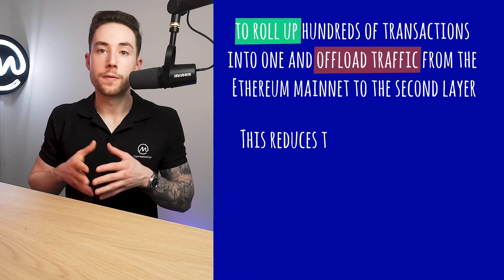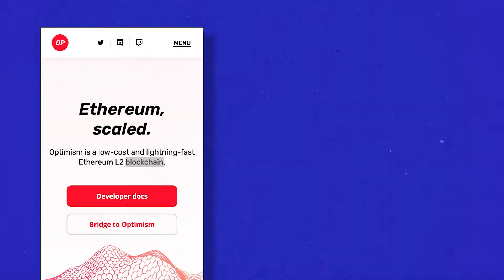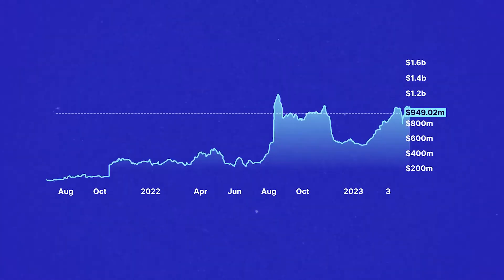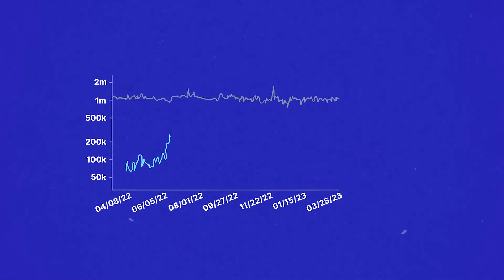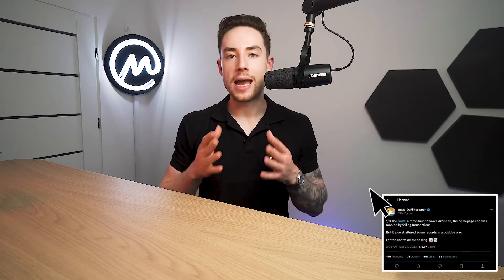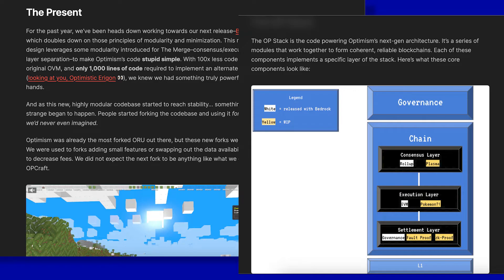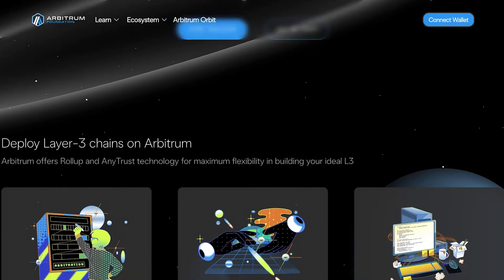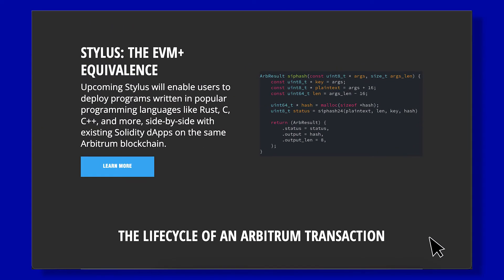Arbitrum vs Optimism: Which Layer 2 is Better?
The ARB token is finally live. The duel for the king of Ethereum scaling solutions enters a new phase.

On today's episode, we compare Arbitrum and Optimism to analyze if one L2 really can decisively win the scaling battle. We will analyze:

0:02 - The blockchains' architecture
1:44 - An ecosystem comparison
3:52 - Future catalysts

• For more information about crypto and today's stories, just Ask Alex